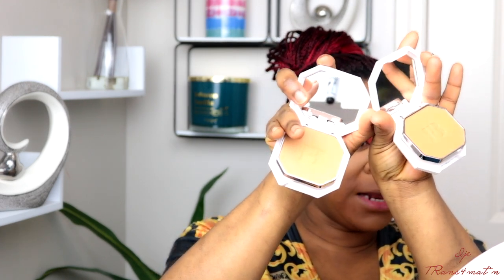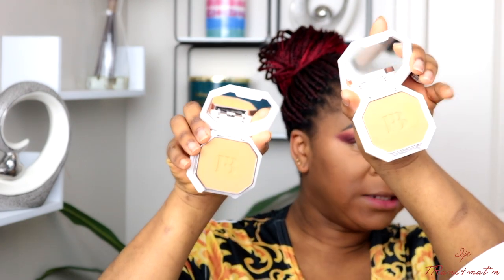FENTY BEAUTY SOFT MATTE POWDER FOUNDATION | 385 & 390 | REVIEW | YAY OR NAY?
Hi guys, this is a most watch video. You have to watch this. I am so excited for what you are about to find out. In this video I will be reviewing the Fenty Beauty Soft Matte Powder Foundation. Do you want to know what I think? Let's watch